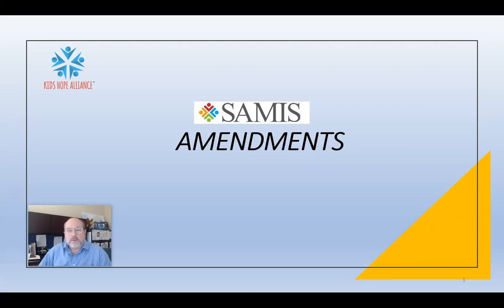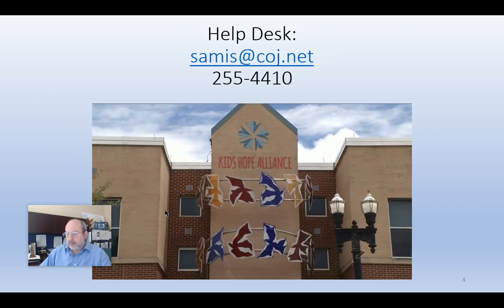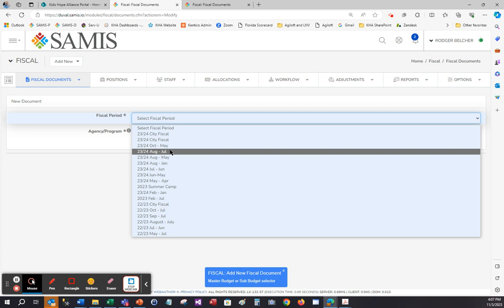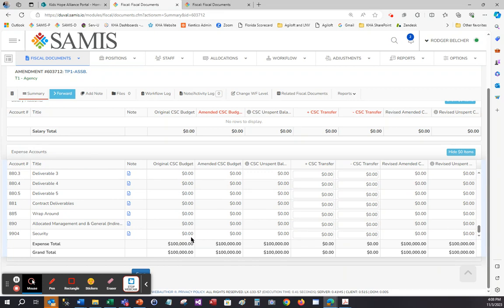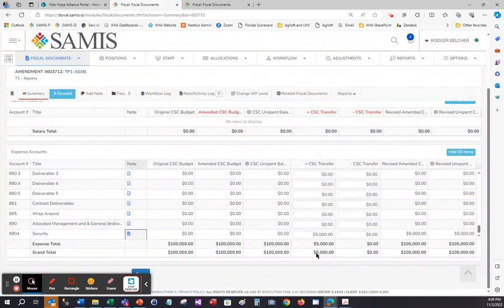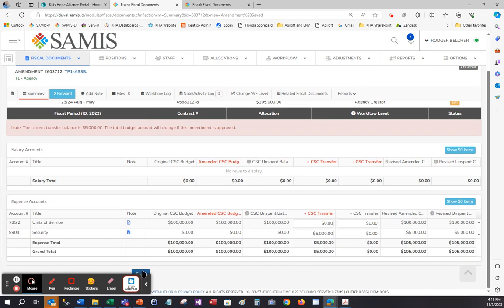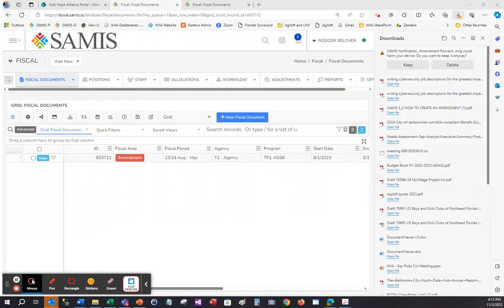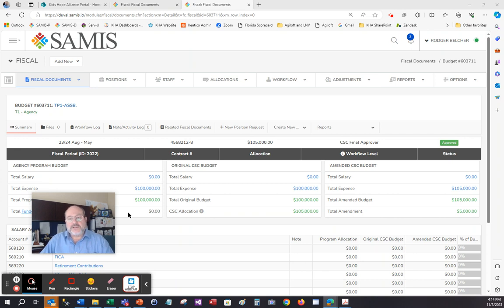S3 SAMIS Amendments